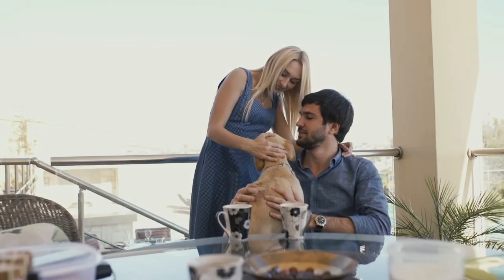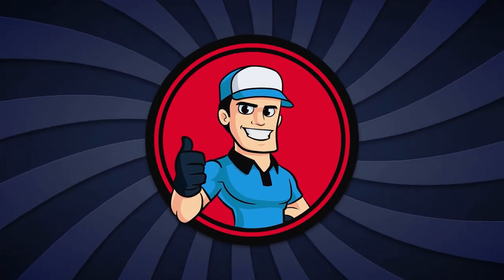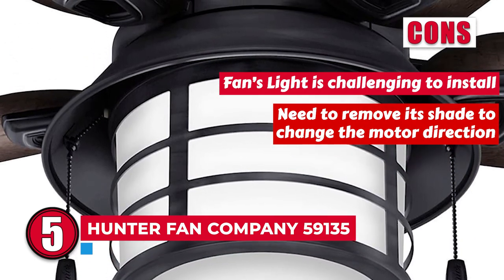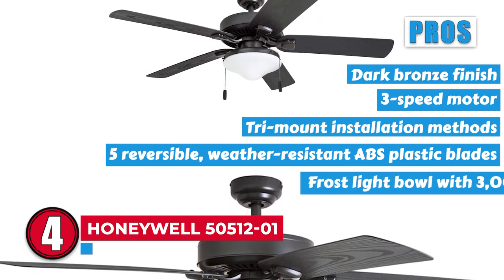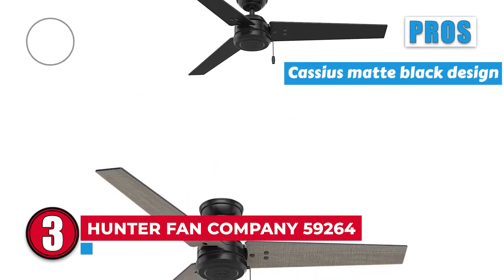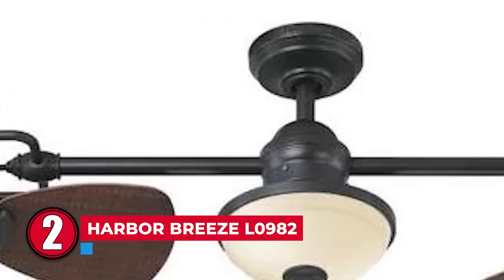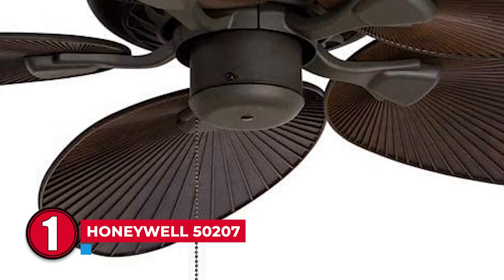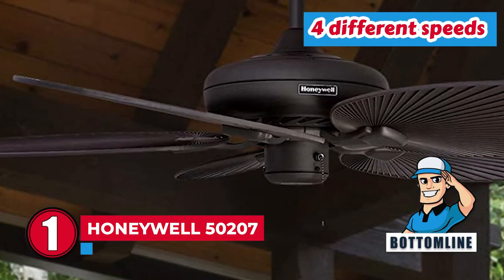Best Outdoor Ceiling Fans 🌬️: Your Guide to the Best Options | HVAC Training 101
(Best Outdoor Ceiling Fans)

✅ Featured Products for Best Outdoor Ceiling Fans

0:00 Introduction
1:00 5.Hunter Fan Company 59135 ➜
2:17 4.Honeywell 50512-01 ➜
3:26 3.Hunter Fan Company 59264 ➜
4:37 2.Harbor Breeze L0982 ➜
5:47 1.Honeywell 50207 ➜

🌬️ How to Choose an Outdoor Ceiling Fan

⚫ Weather-Proof Components
Your outdoor ceiling fan will be exposed to several elements, such as heat, strong winds, and water vapor. Damp- or wet-rated units have materials that protect the components from bending and moisture. You should always check this rating before you purchase a product.

⚫ Speeds
Ceiling fans have various speeds so that you can adjust them according to your needs. In most instances, you’ll see between three to four settings. They can also be reversed to warm the air instead of cooling it.

⚫ Motor
You should also pay attention to the motor type that powers the ceiling fan, as it will affect how often you need to maintain it and how much airflow it can produce. The most common types are oil-bath, flywheel, direct current, belt drive, ball-bearing, and direct drive.

⚫ Airflow Generation
One of the most significant factors is creating enough airflow while remaining energy efficient. Since you’ll be outside, it should impact your immediate vicinity and warding off external factors. A small airflow won’t help you on a hot summer’s day if it needs to cool a massive space.

💬 Let us know what you think of these Outdoor Ceiling Fans in the comment section below.